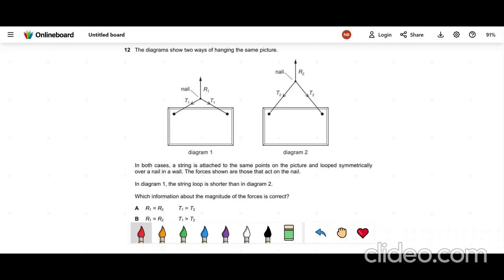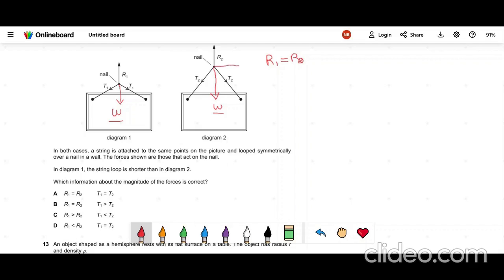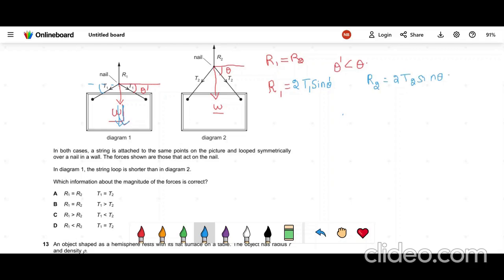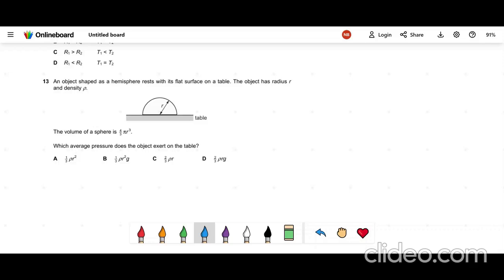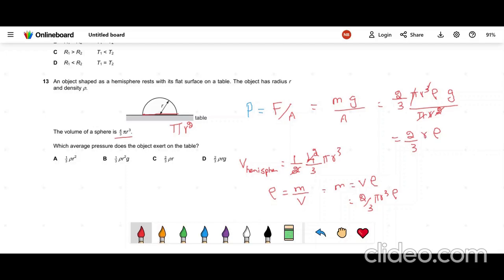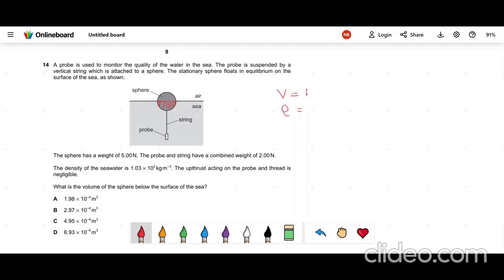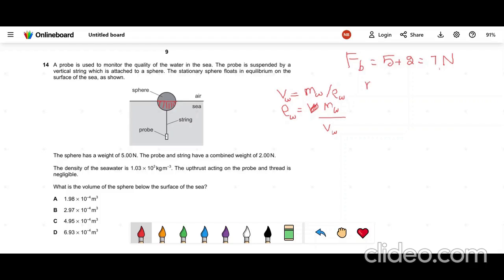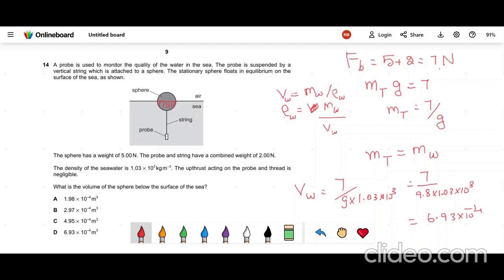Let's solve Physics class 11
Solving through learning